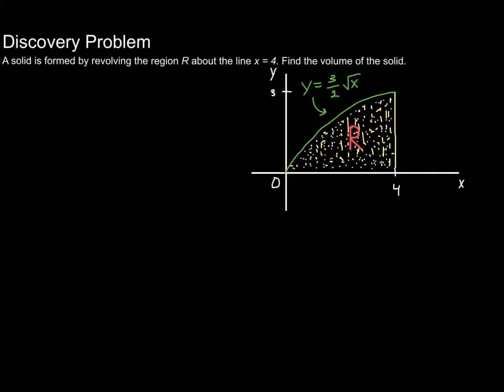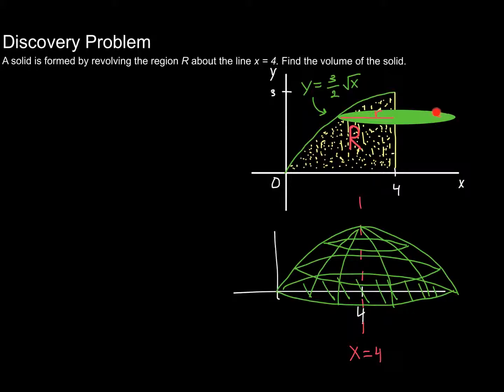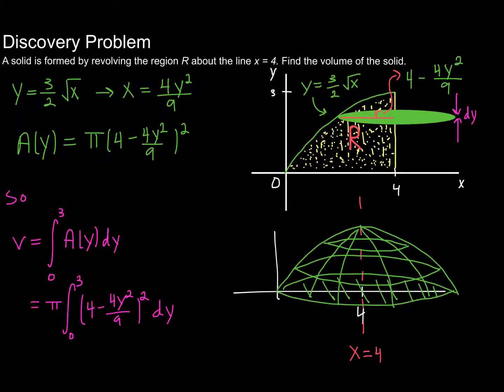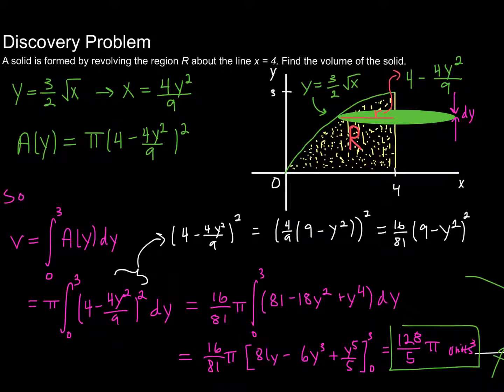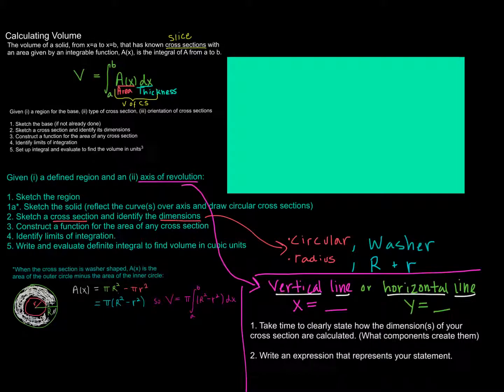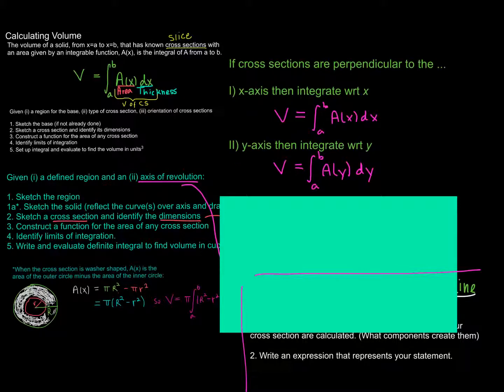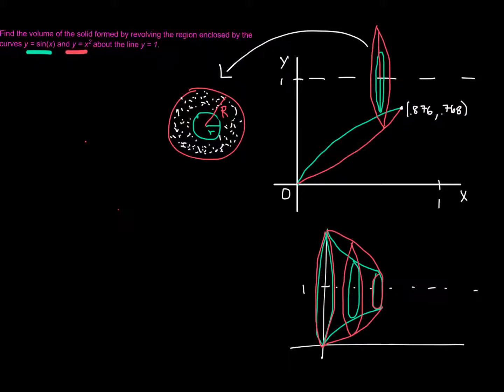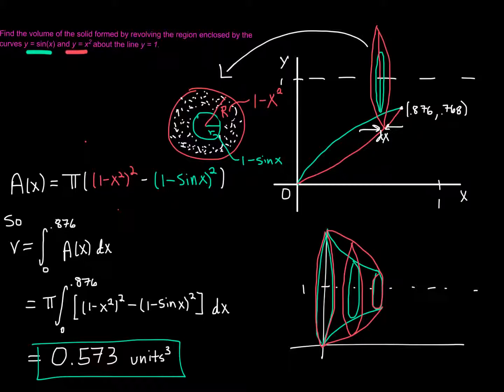AP Calc AB - U9.06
AP Calculus AB - Volume of solids formed by revolving a region about any horizontal or vertical axis.